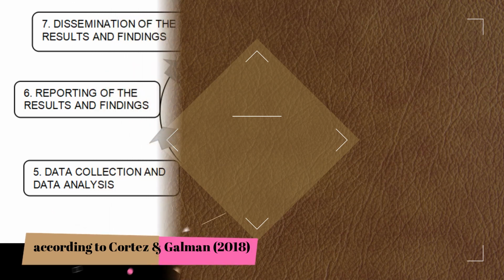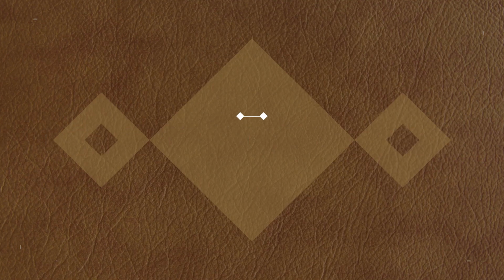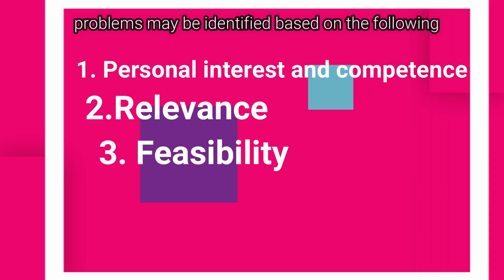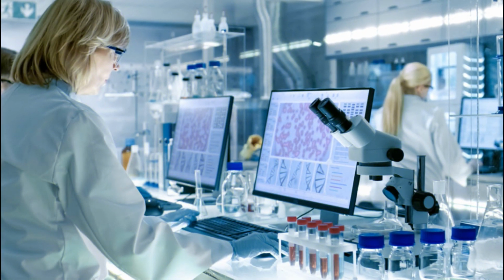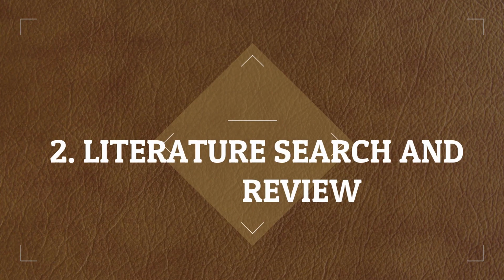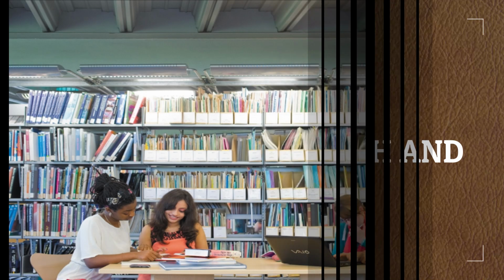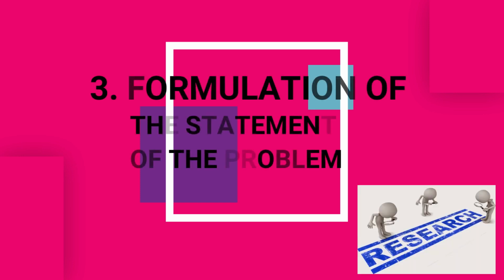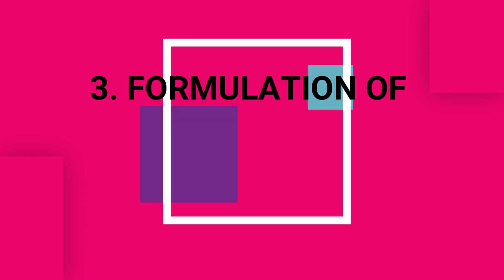RESEARCH PROCESS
The Research Process
Research is a systematic, focused, and objective undertaking. Basically, its whole process is a cyclic one that never ends.